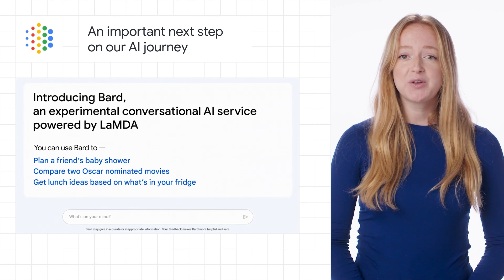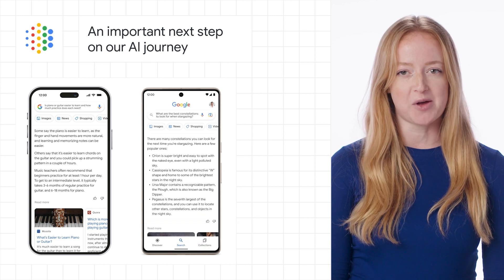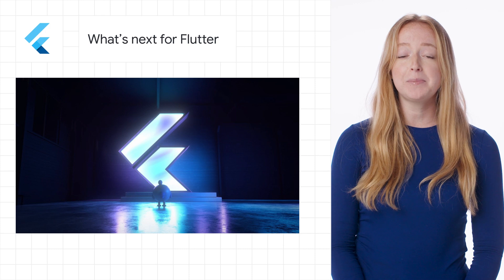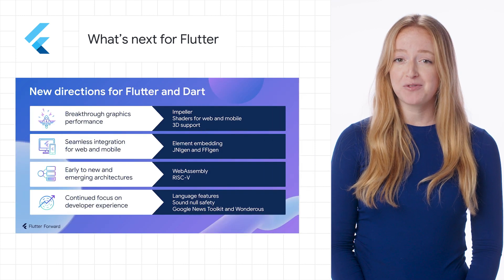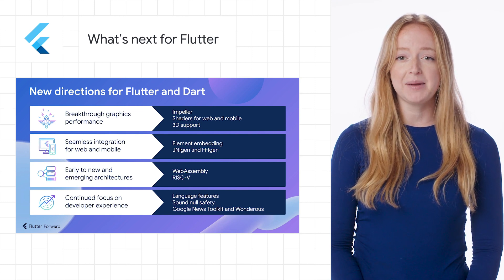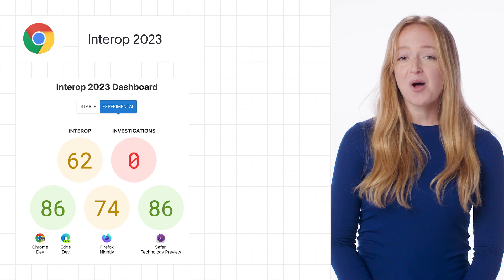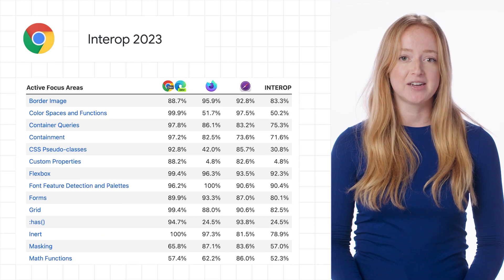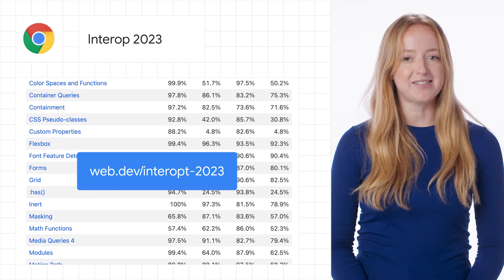Bard conversational AI, Flutter Forward, and more dev news!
0:00 - Introduction
0:12 - An important next step on our AI journey
1:00 - What’s next for Flutter
1:41 - Learn Images
2:19 - Interop 2023: continuing to improve the web for developers
2:39 -Don’t forget to like, comment, and subscribe!

Here to bring you the latest developer news from across Google is Emma from Developer Relations. Tune in every week for a new episode, and let us know what you think of the latest announcements in the comments below.